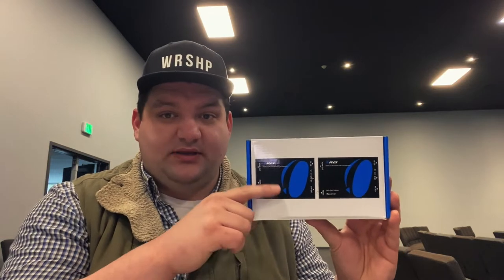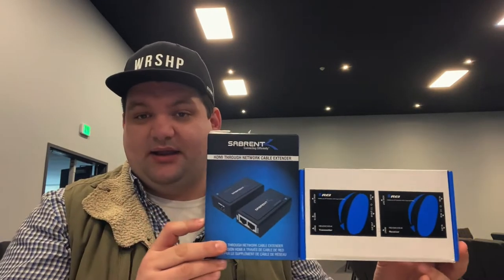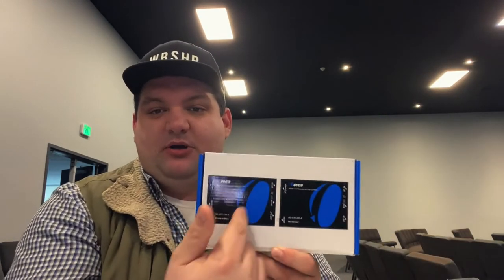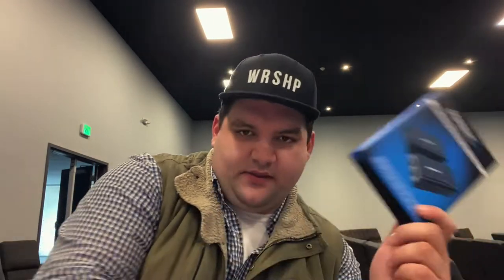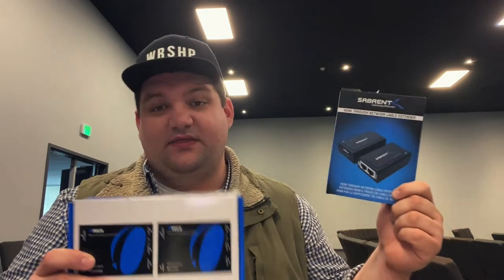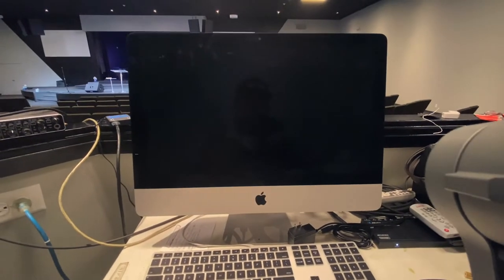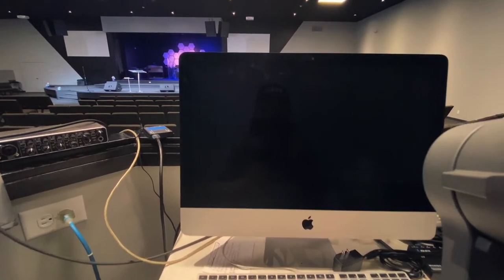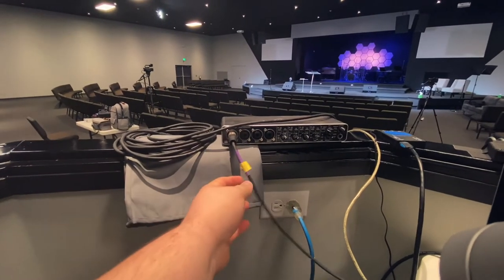Live Stream Tech Tour